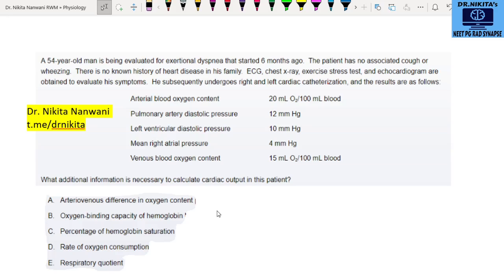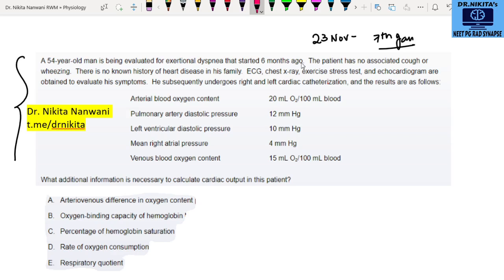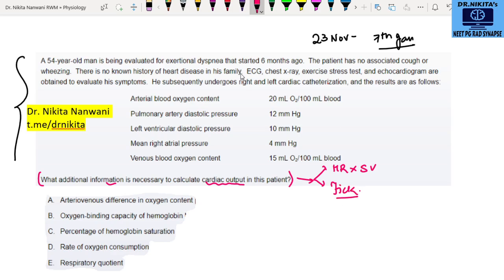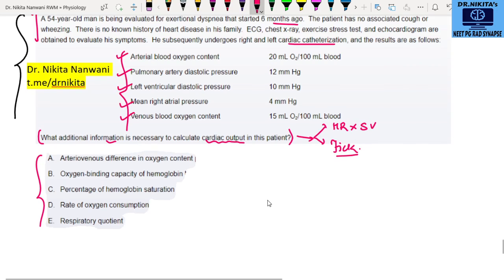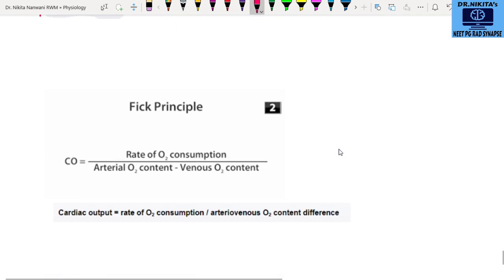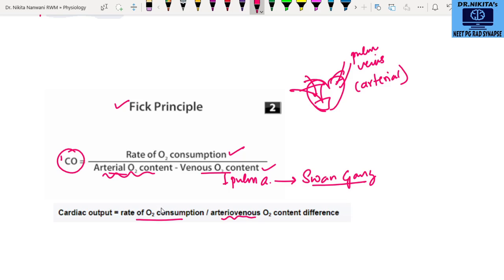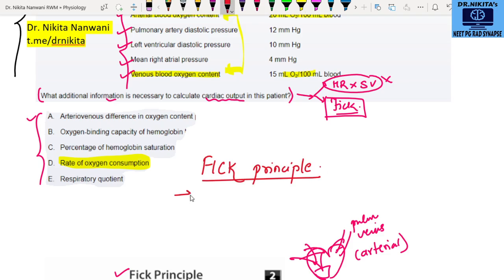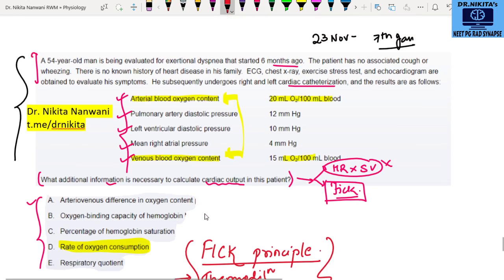Fick principle for Cardiac output | NEET PG | FMGE | Physiology | Dr. Nikita RWM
About :
Dr.Nikita is a Radiologist by profession, a passionate teacher, youtuber, mentor, guide to NEET PG students. Her channel Dr.Nikita’s Radsynapse is the ULTIMATE channel for NEETPG/AIIMS/DNB/FMGE preparation. It gives you a holistic approach to your preparation, self help, self improvement & lifestyle.